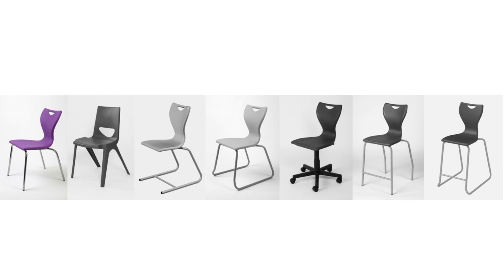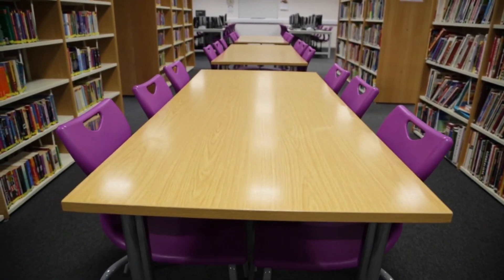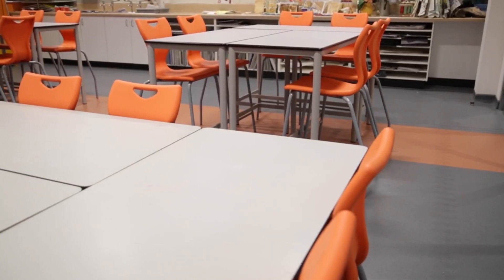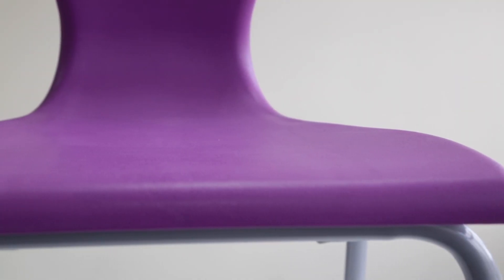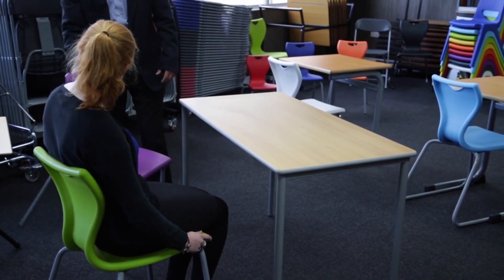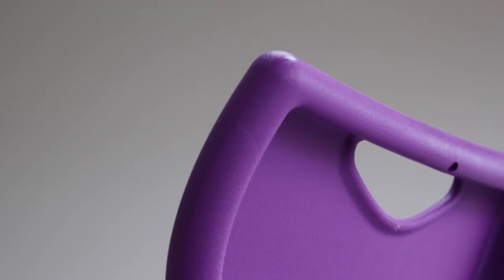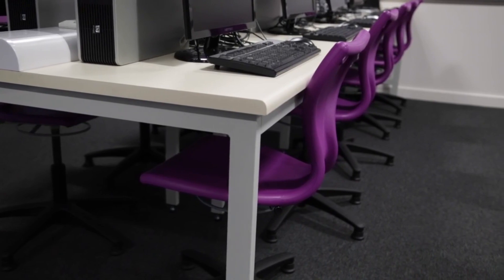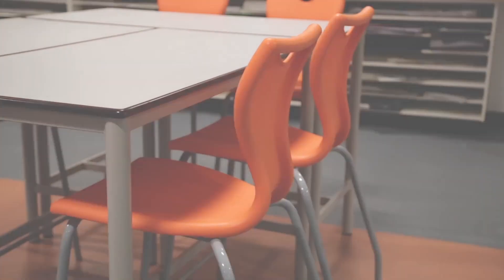Laura School Chairs Collection - Radius Office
Laura is a range of school furniture seating, ideal for preschool, primary school and secondary school use. Laura offers 5 different chair bases to best suits your needs. Opt for one which perfectly suits for your classroom, canteen or breakout areas. Choose the swivel chair for computer labs; available either with glides, castors or pressure locking castors. Need to add chairs to a science school lab, art or craft classrooms? opt for the Laura high chair which can be also used in canteen or breakout areas.

All the Laura seating range feature the polypropylene shell with long-lasting durability which is super easy to clean; available in 16 colour finishes.